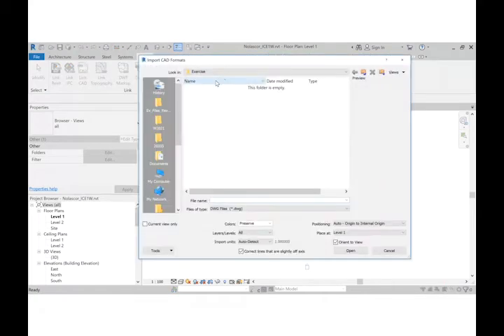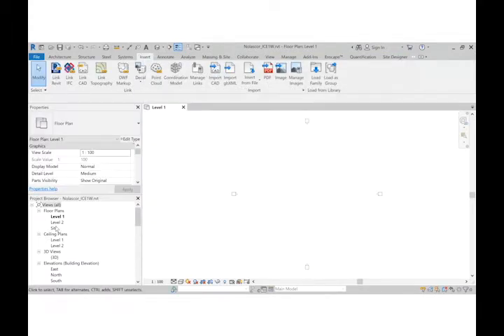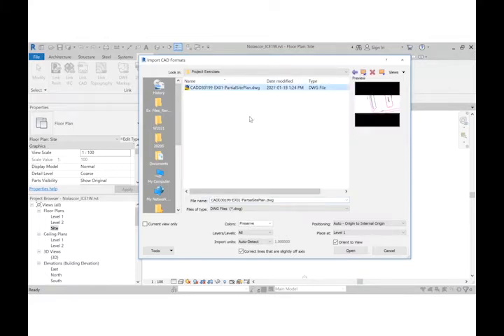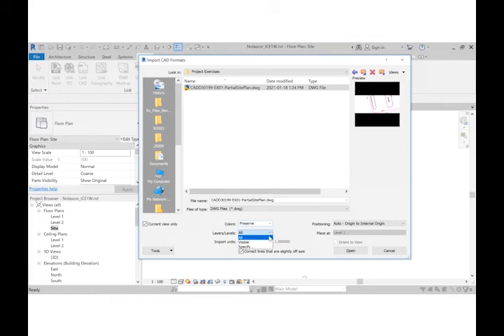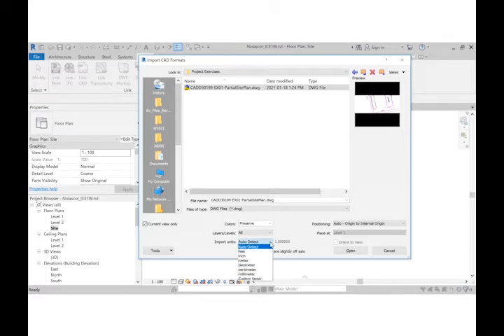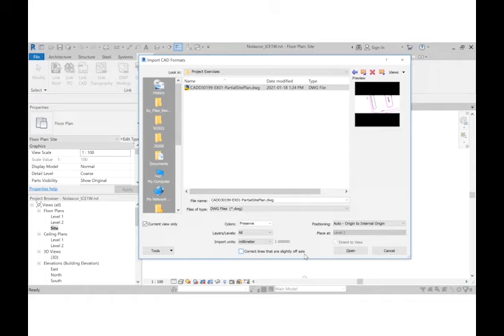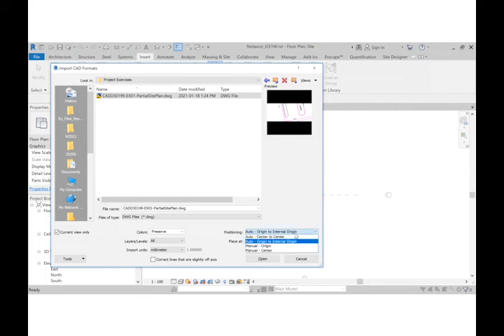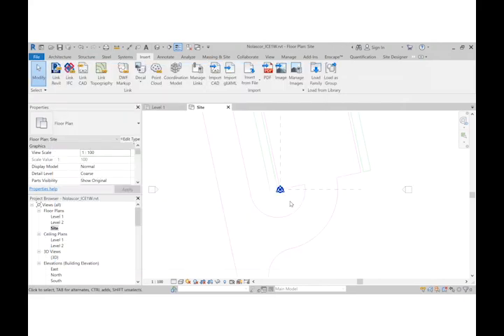8 Ex1 Wk1 W2021 Importing a CAD file into your Revit project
8 Ex1 Wk1 W2021 Importing a CAD file into your Revit project